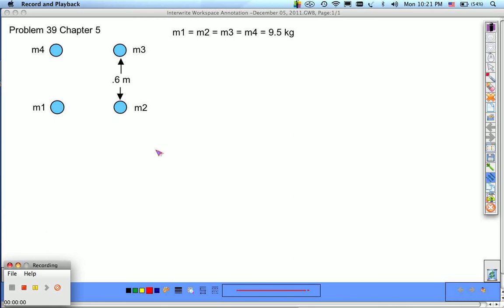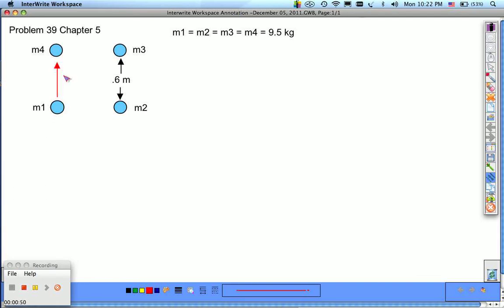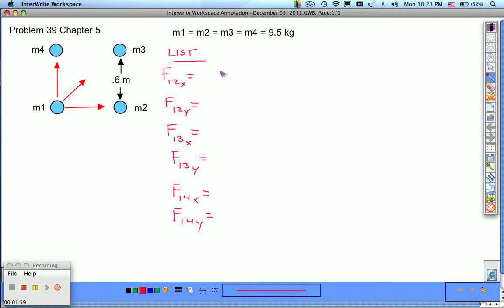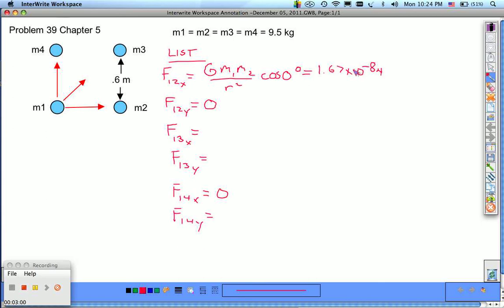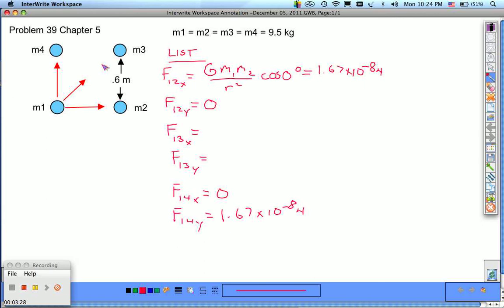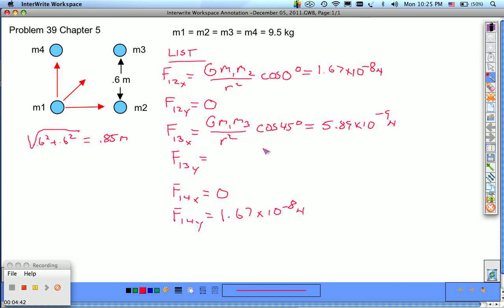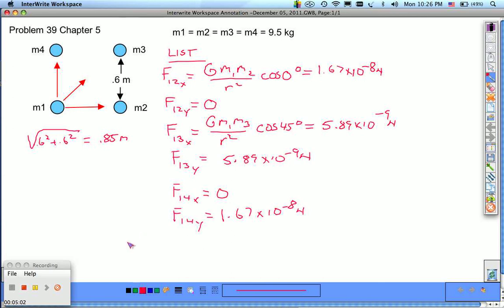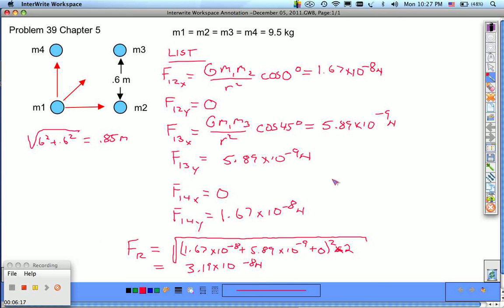Giancoli Prob 39 Ch 5.mov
Newton's Universal Law of Gravitation Problem